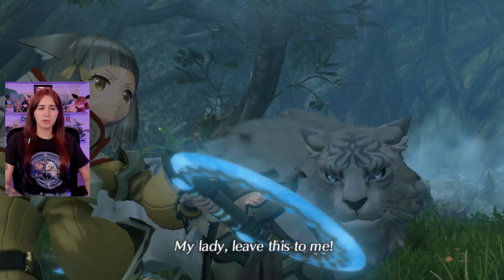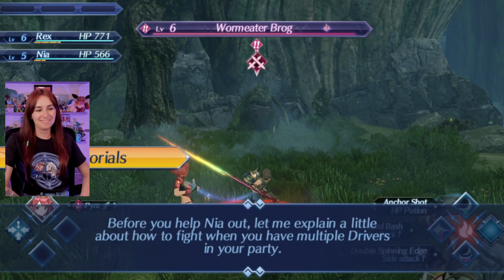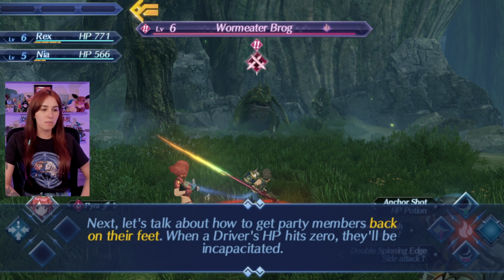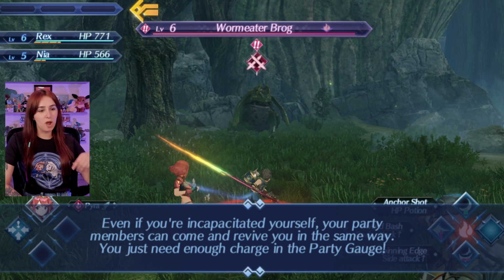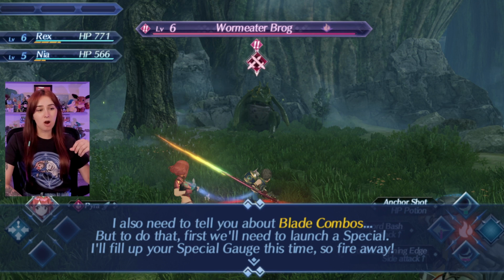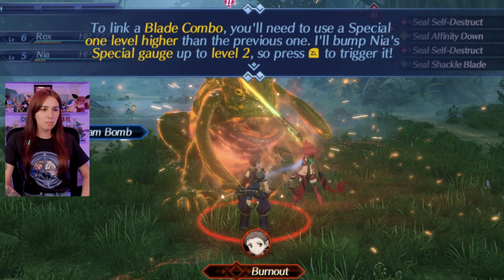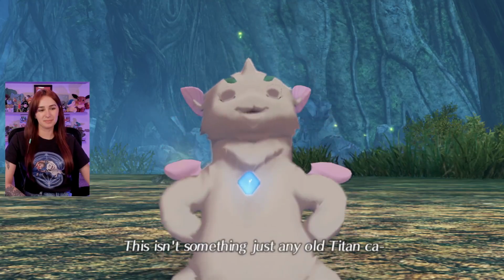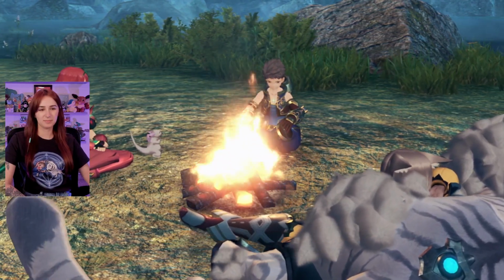First Playthrough of Xenoblade Chronicles 2 | Reuniting with Nia!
Hello! My name is Michaela and I'm a full time JRPG streamer on Twitch that focuses on first playthroughs! I did play Xenoblade Chronicles Definitive Edition but it was quite a while ago and now I am doing my first playthrough of XC2.

I will be breaking up my uploads for this playthrough based on cutscenes and battles since I don't have a lot of spare time to edit entire videos. (I talk a lot and my streams end up being 6-7 hours long) But if you would like to watch the whole playthrough my vods are saved on my Twitch channel or if you would like to watch me live, I stream on Thursdays, Saturdays, and Sundays around 2PM PST.

If you would like to stay up to date on my content here are my other socials! -